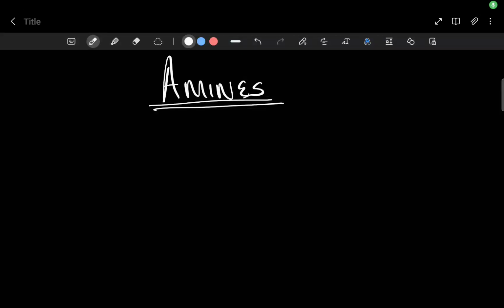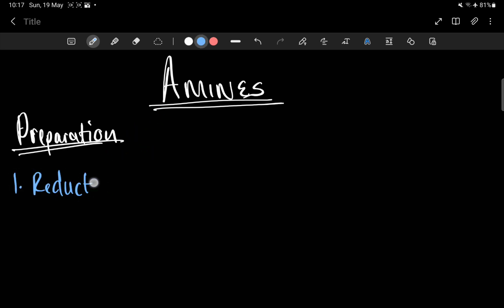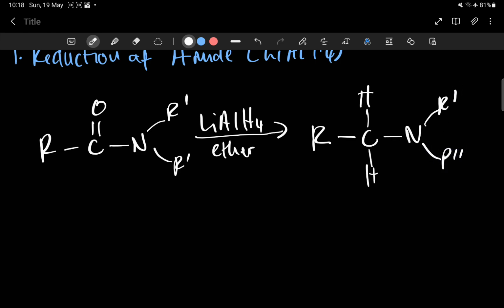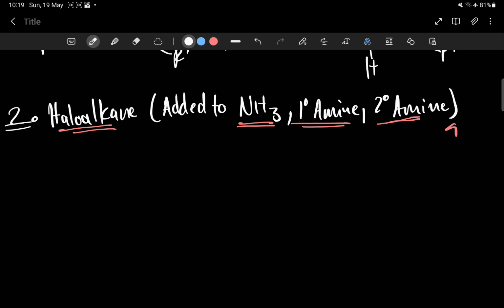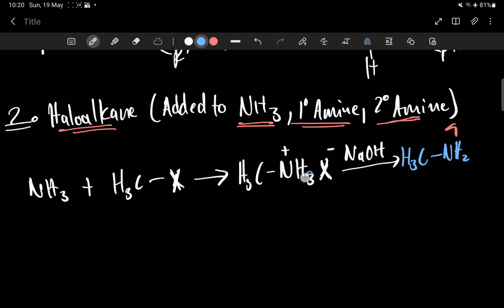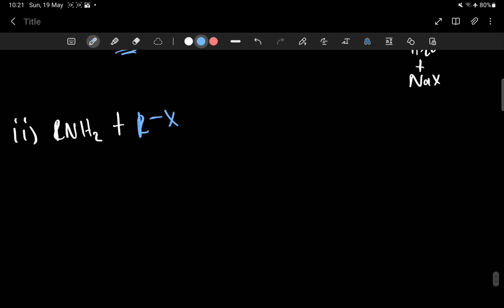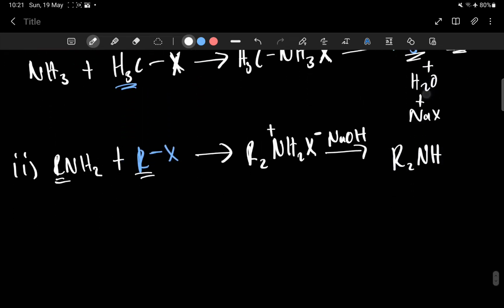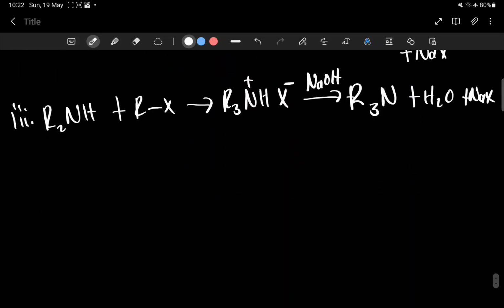Reactions of Amines - (Preparation by Reduction of amide using LiAlH4 & Alkylation of Ammonia)